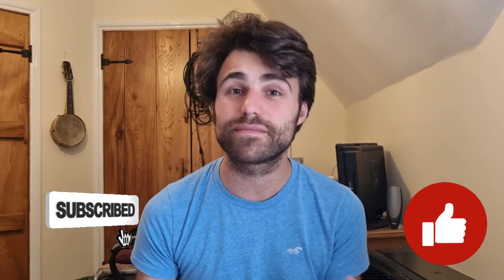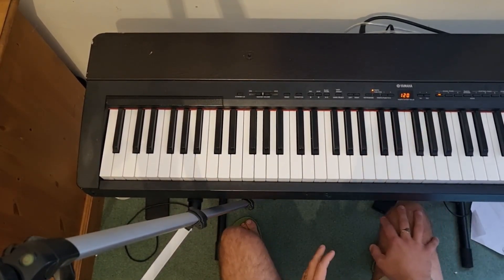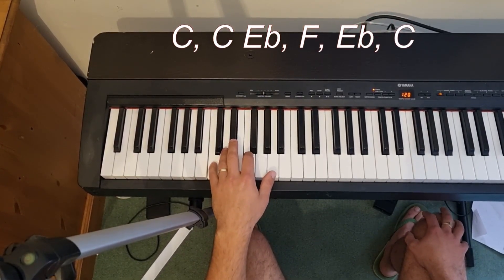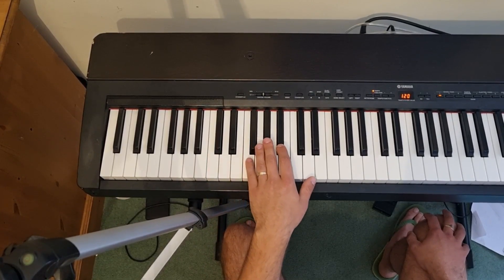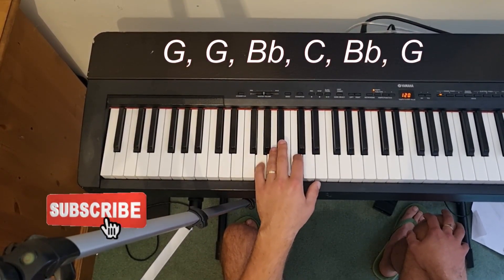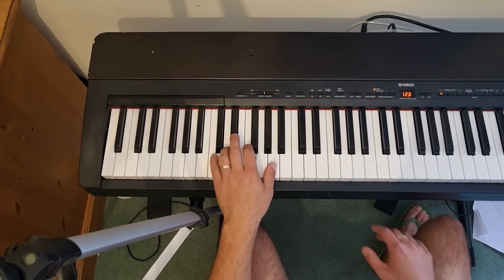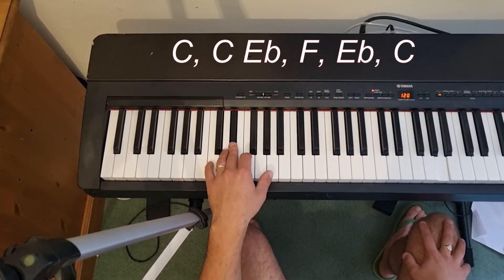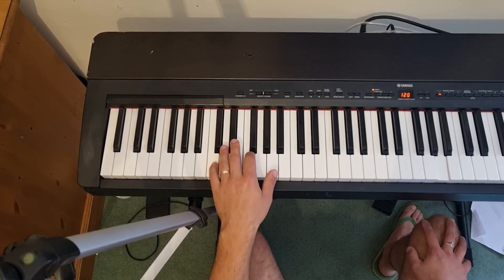Must Know Blues Bass line for Left Hand Piano - Boogie Woogie Bass Lines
a great Blues and boogie woogie bass line for those looking to perform blues piano in a slightly different way. This classic bass line features in the song 'green onions' as well as in many other great blues tracks.